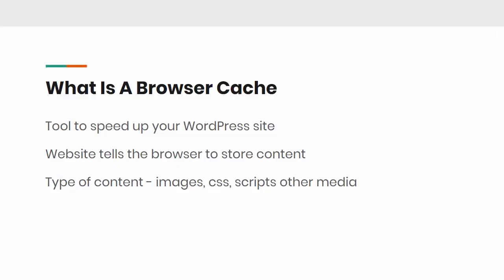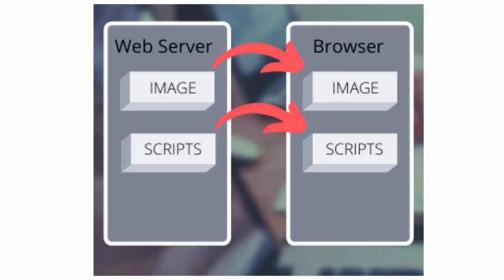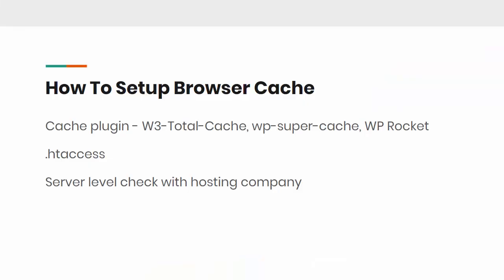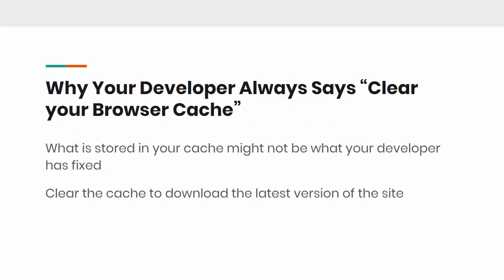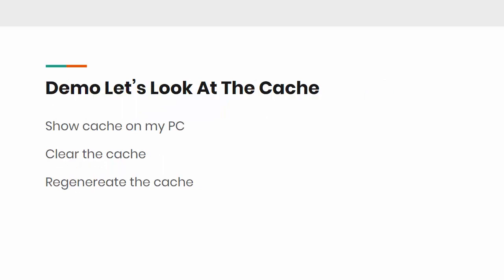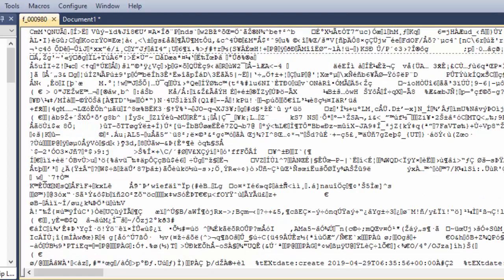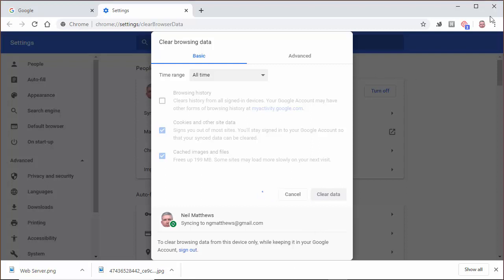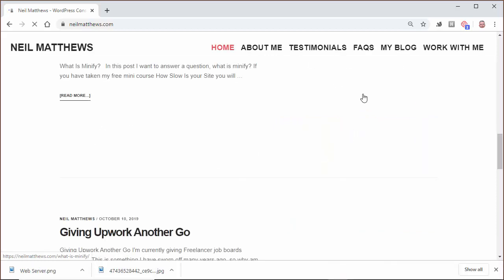What Is Browser Caching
In this video I explain what a browser cache is and how it can speed up your WordPress site.